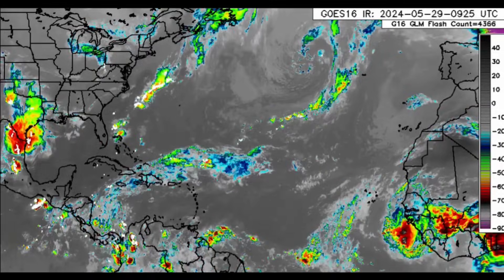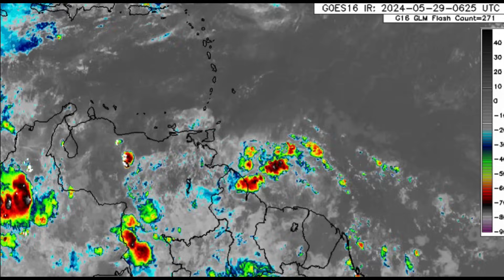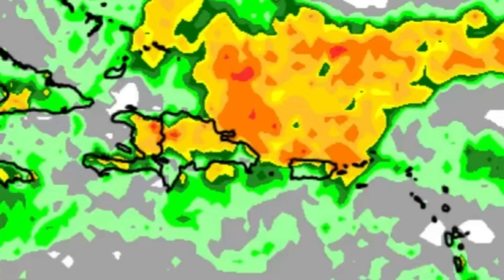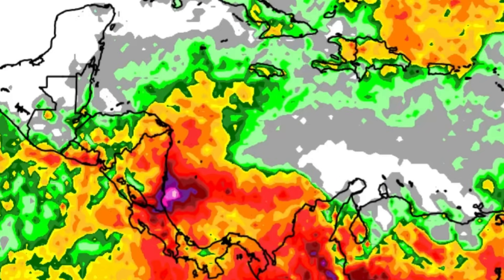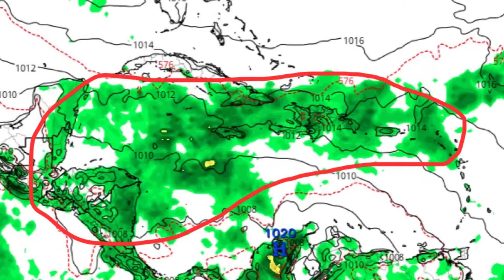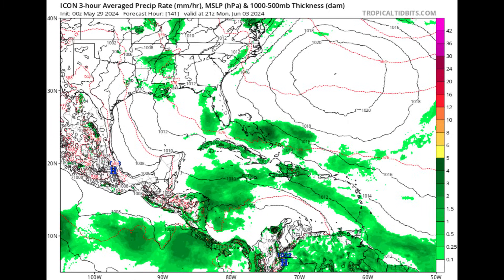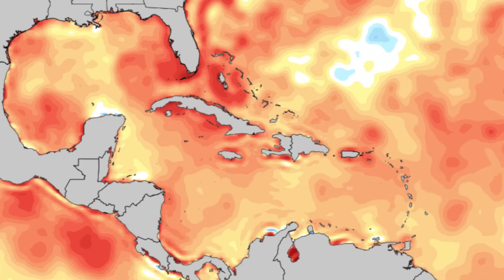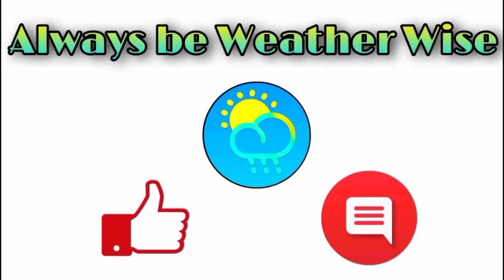Tropical Wave Train Moving West, Increased Caribbean Rain Impending • 29/05/24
There are several tropical waves moving across the Atlantic and an increase in moisture is anticipated in the Caribbean.